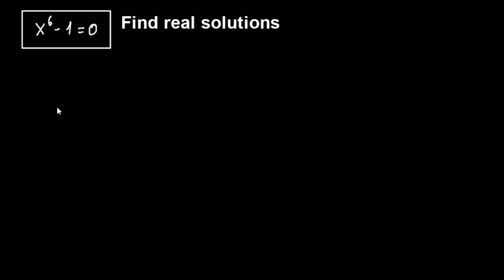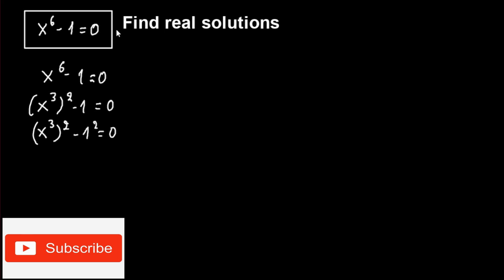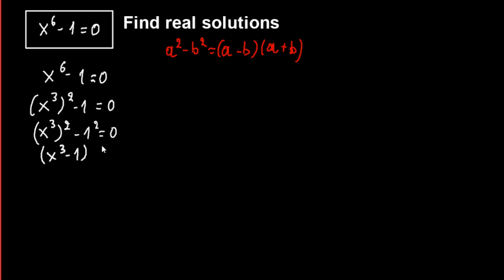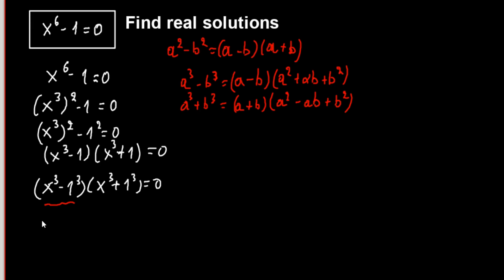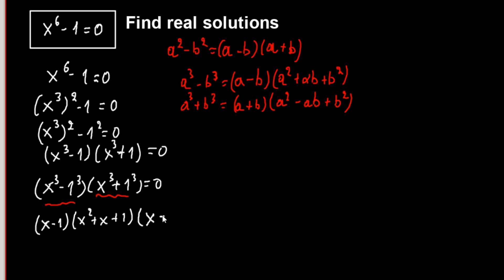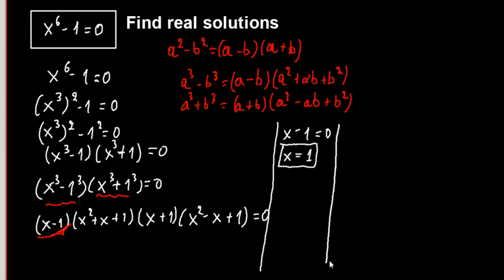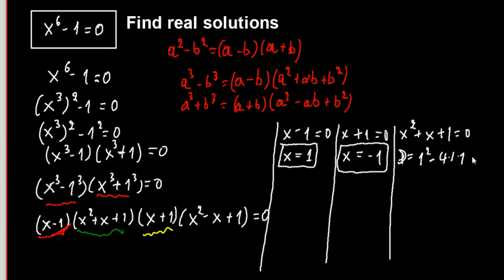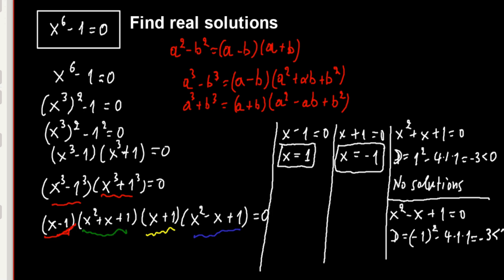How to find all real solutions of x^6-1=0 - Mathsomniac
In this video we try to solve the equation x^6-1=0 an find the real solutions.